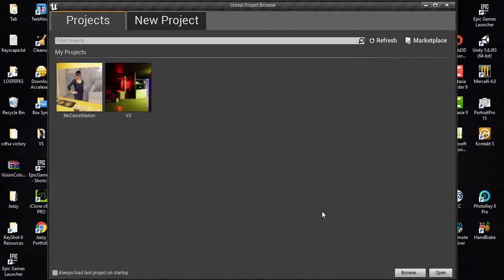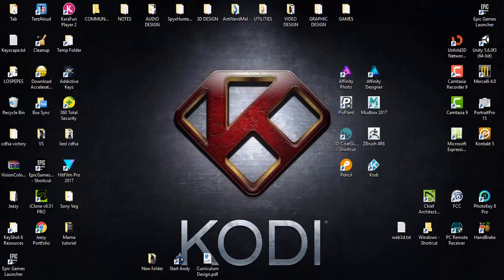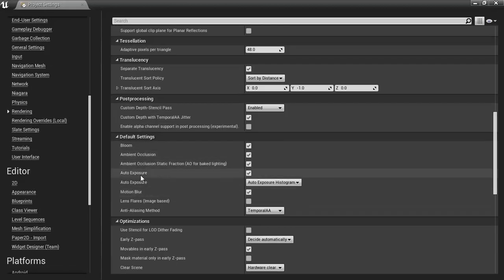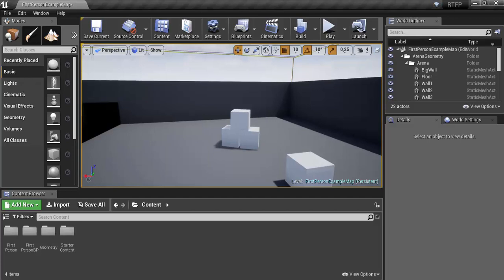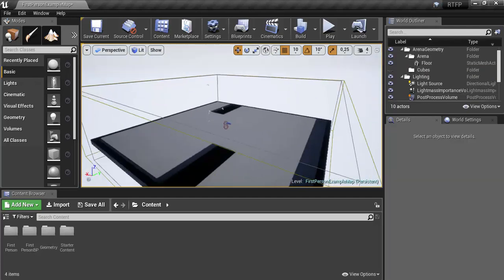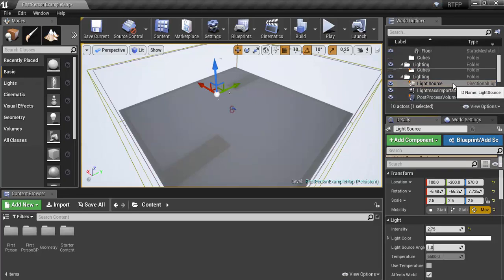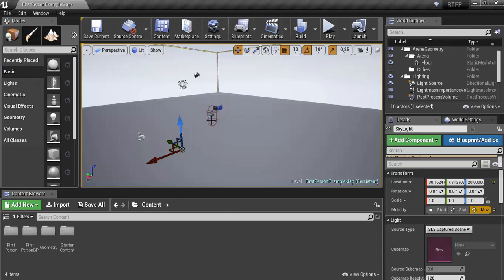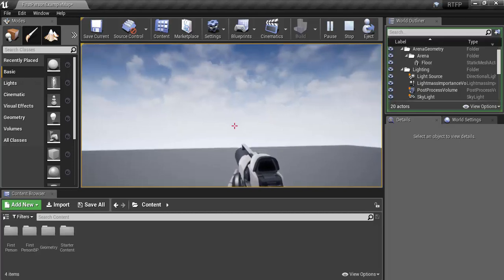Creating UE4 Startup Project Layout with First Person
I Often need to have a First Person ( without a gun) to use in my projects, but needed to develop a system that I was able to use it as the basis for all my projects.  This is my method.